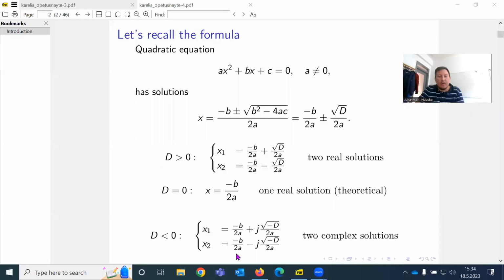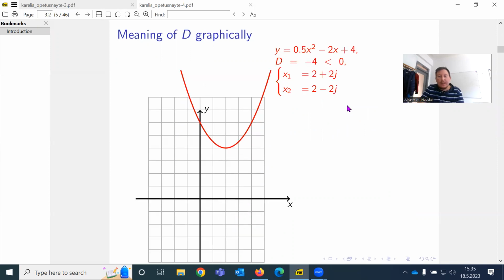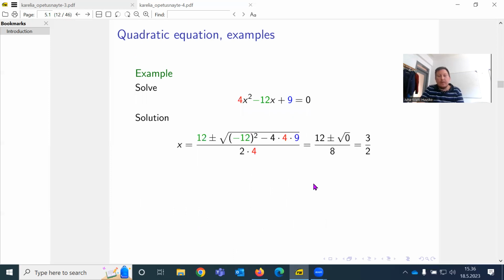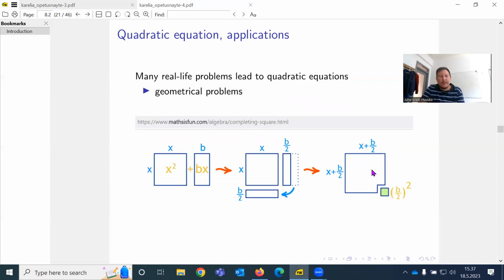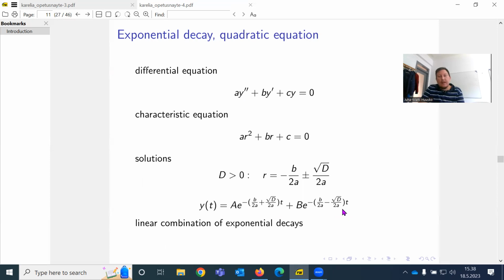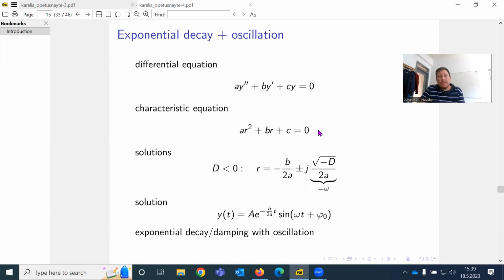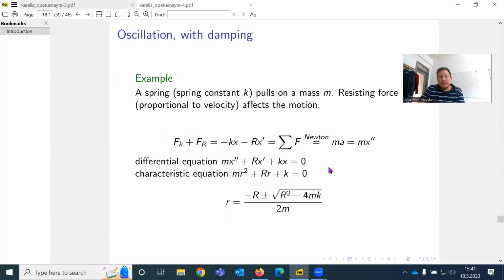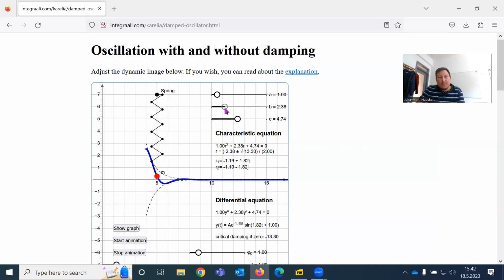Quadratic equations applied to linear differential equations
A linear differential equation with constant coefficients has a characteristic polynomial.

Such second order differential equations can be solved via their quadratic characteristic equations. Real and negative roots will lead to a linear combination of exponentially decaying functions. Complex roots will lead to oscillating solutions.

The materials (except the credited images) were created by Juha-Matti Huusko on May 17-18, 2023.